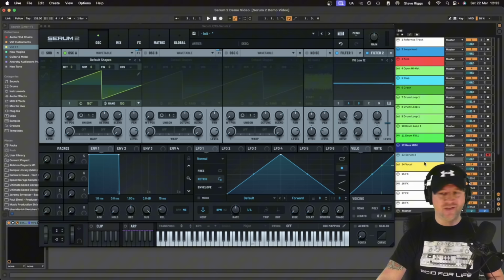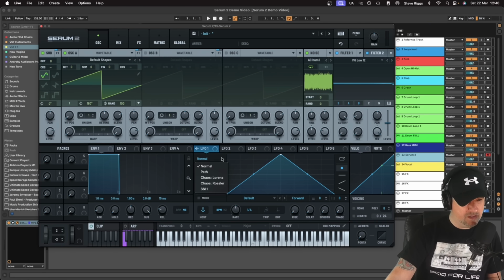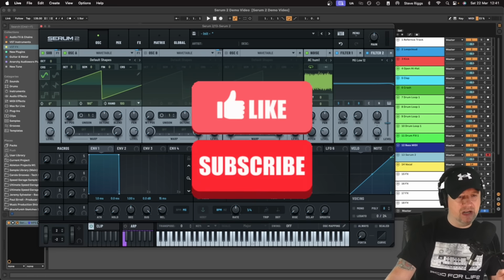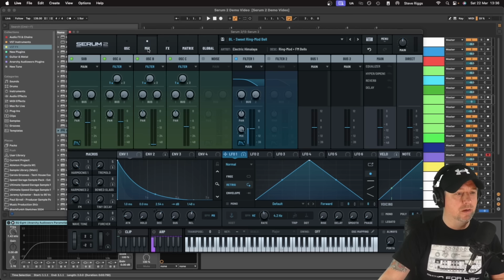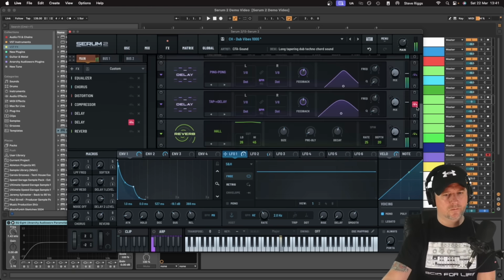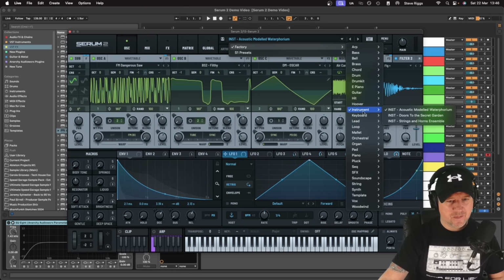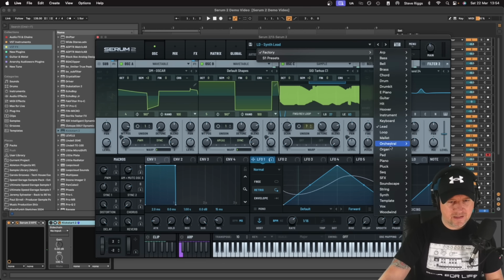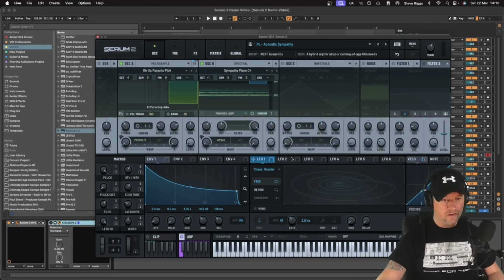Serum 2 is Finally Here! 🔥 | New Features & Preset Walkthrough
Xfer Records just dropped Serum 2, and it’s a beast!

In this video, I dive into the brand-new features, explore the updated interface, and check out some fresh presets to show you what Serum 2 is all about.